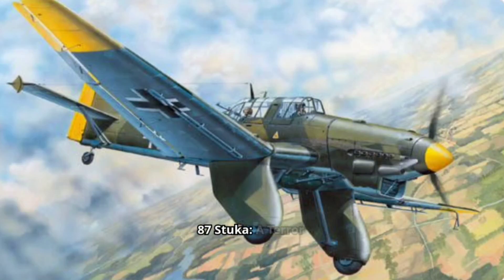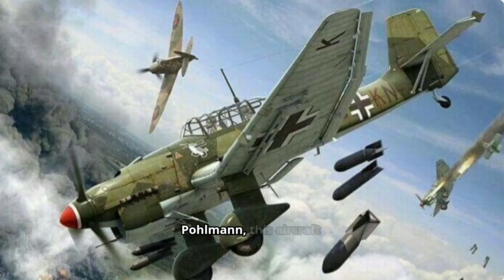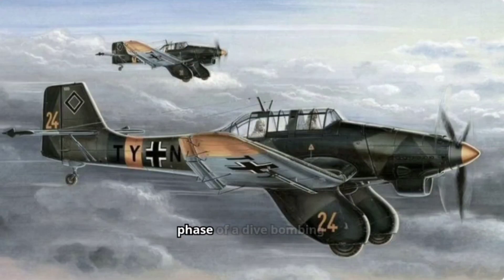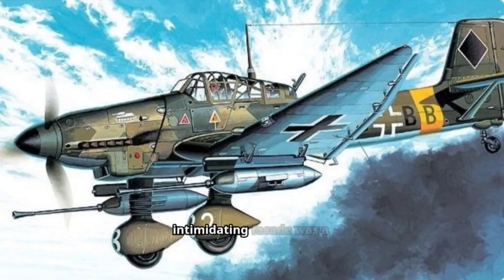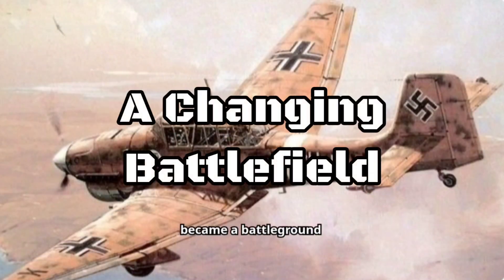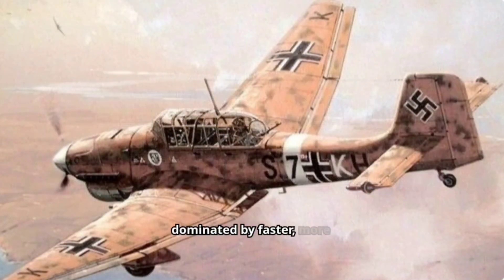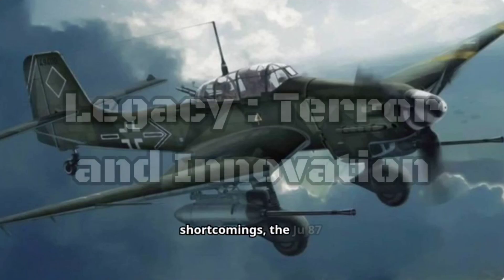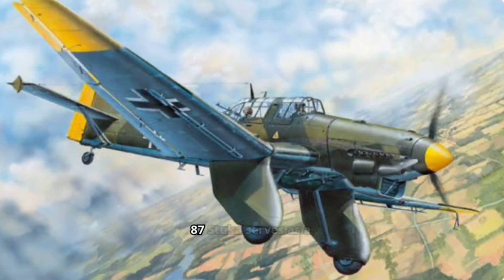Junkers Ju 87